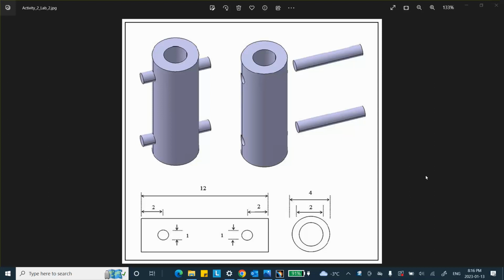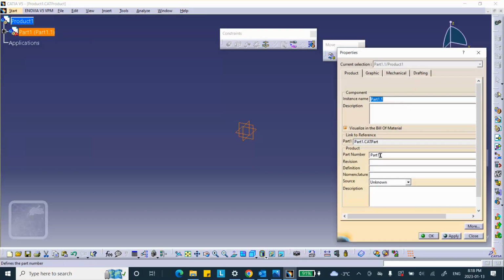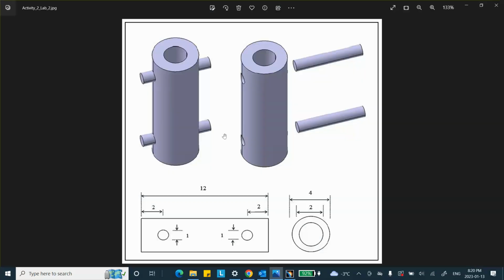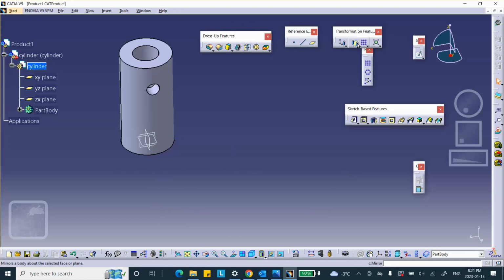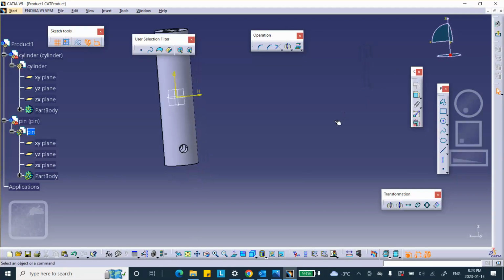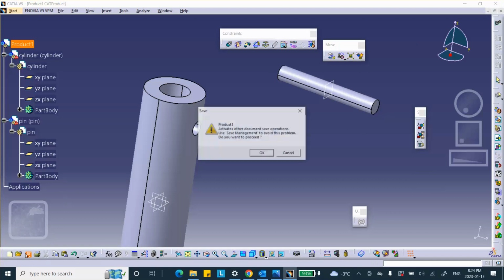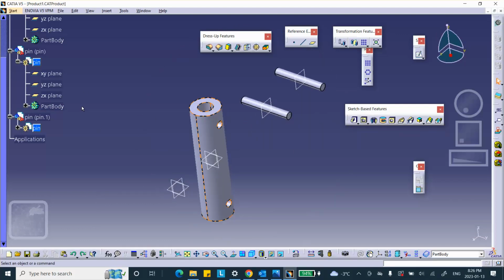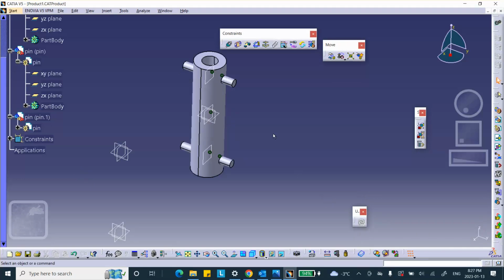Catia v5 Activity 2 Lab 2